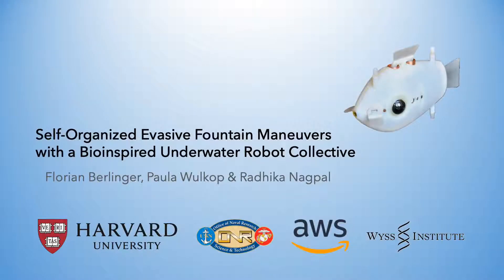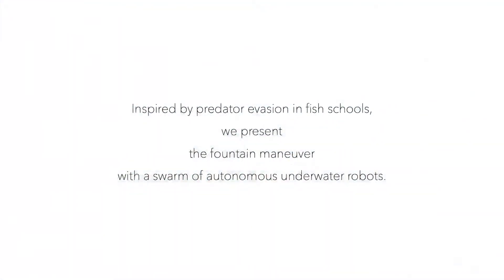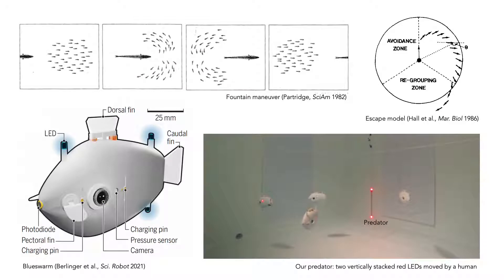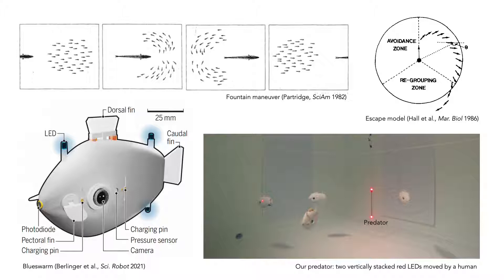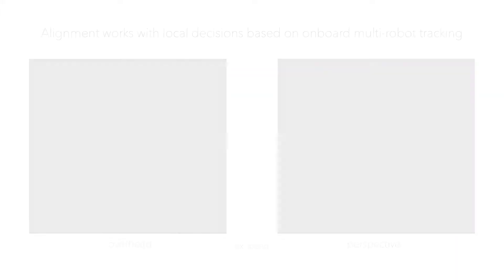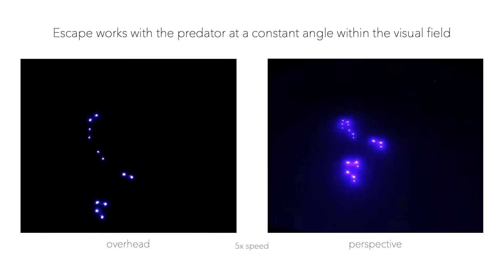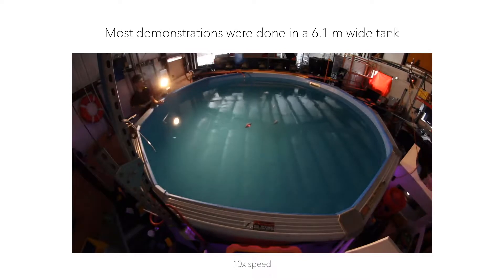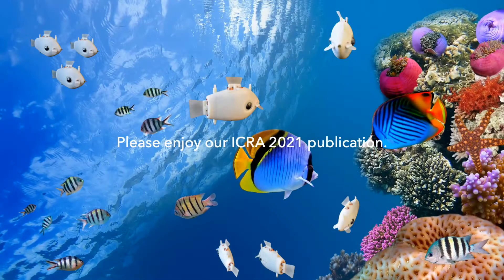Blueswarm escapes the predator (ICRA 2021)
Florian Berlinger, Paula Wulkop, and Radhika Nagpal. 2021. “Self-Organized Evasive Fountain Maneuvers with a Bio-inspired Underwater Robot Collective.” In Intl. Conference on Automation and Robotics (ICRA).
(finalist for best paper award)